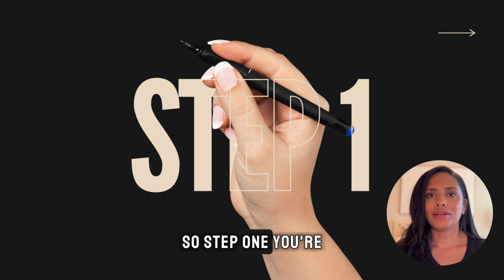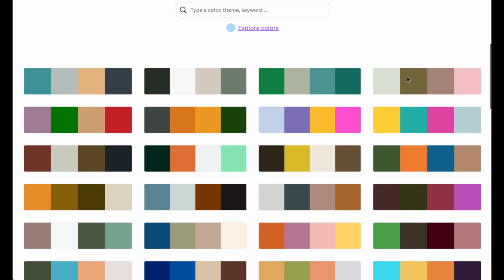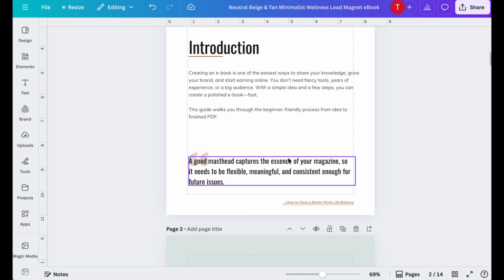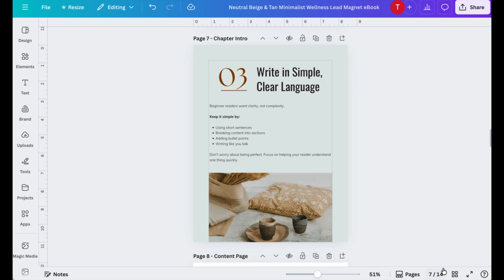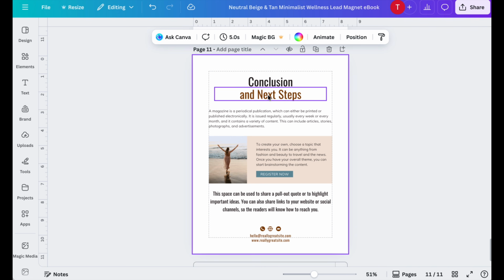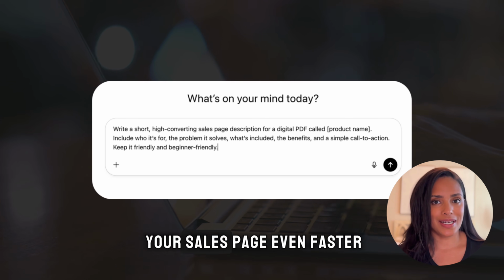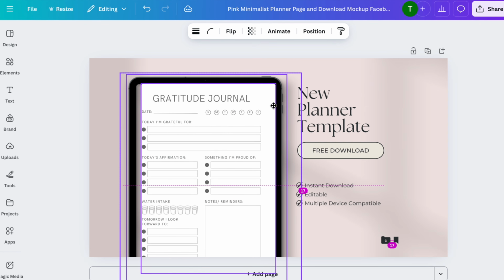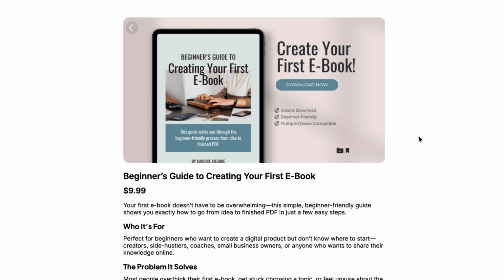How to create a digital product in Canva (A Simple PDF!) | Beginner-Friendly Tutorial 2026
Ready to create your very first digital product? In today’s video, I’m showing you step-by-step how to make a simple, beginner-friendly PDF — even if you’ve never created a digital product before. This is the EASIEST way to get started and make your first digital sale. 🙌✨

🎓 Join the DIY Creators Club — Only $10/Month

In this quick tutorial, I walk you through:

1️⃣ Choosing a Simple Topic

You’ll learn how to pick a small, manageable idea — like a checklist, mini guide, simple planner, or how-to tutorial — so you can create your first product FAST.

2️⃣ Using ChatGPT to Build Your PDF Content

I give you the exact prompt to generate a clean, 1–3 page beginner-friendly guide.
Plus, there’s a Google Doc linked below with:

✔️ All steps
✔️ All prompts
✔️ Everything you need to follow along

No guessing. No note-taking. Just copy, paste, and create.

3️⃣ Designing Your PDF in Canva

Follow along as I walk you through a simple Canva template that works for ANY topic.
You’ll learn how to:

✔️ Paste in your content
✔️ Update colors
✔️ Replace photos
✔️ Adjust spacing
✔️ Keep the design clean & cute

Then I’ll show you how to export it as a polished PDF.

4️⃣ Uploading Your Product to Stan Store

I’ll show you EXACTLY how to upload and publish your new digital product using Stan (my favorite beginner-friendly selling platform).
You’ll learn:

✔️ How to add your PDF
✔️ How to write your title, description & price
✔️ How to publish your product in minutes

PLUS I give you a bonus ChatGPT prompt to help you create your sales page instantly!

5️⃣ Promoting Your New Product

Learn simple ways to share your PDF using social media content, tips, previews, and short videos — all while directing traffic to your Stan Store.

💡 BONUS RESOURCES

👇 Copy this prompt for your PDF:
✔️ “Create a simple 1–3 page PDF guide for beginners about [insert your topic]…”

👇 Copy this prompt for your sales page:
✔️ “Write a short, high-converting sales page description for a digital PDF called [product name]…”

Want deeper training, more tools, and step-by-step tutorials?
Join my DIY Creators Club, where you’ll get:

✔️ 13+ lessons
✔️ Canva challenges
✔️ Templates & tools
✔️ Monthly new content
✔️ Community support

And YES — one of the most popular courses inside is “How to Create a Digital Planner.”

Get immediate access for just $10/month.

✔️ Digital products
✔️ Canva
✔️ AI tools
✔️ Branding
✔️ Passive income

Let’s build your digital product business together! 🚀💛